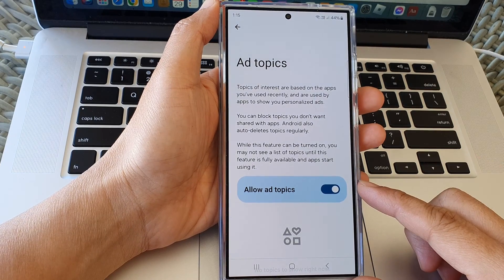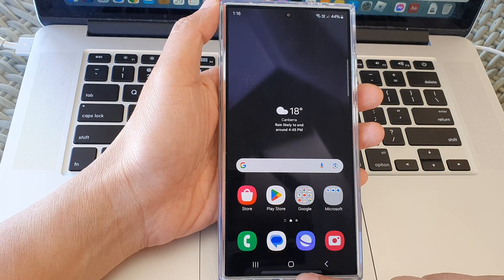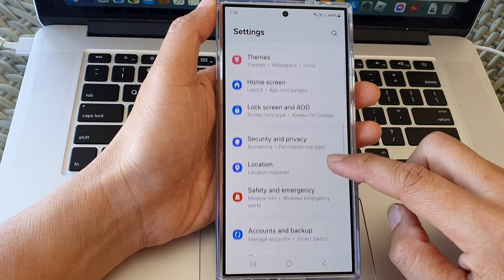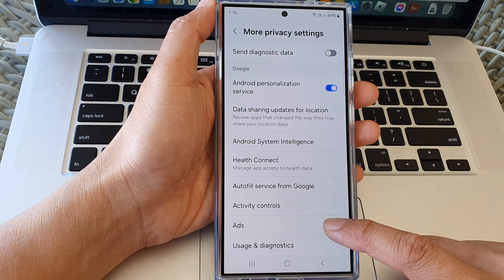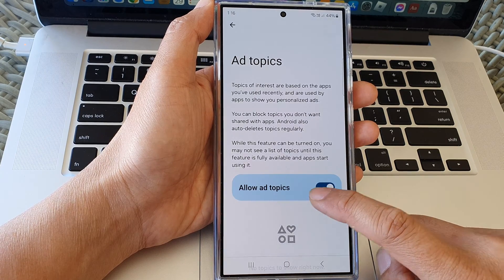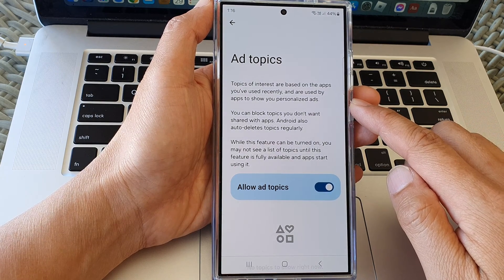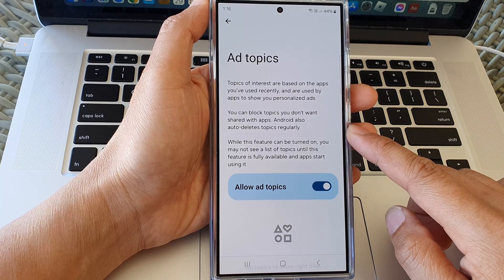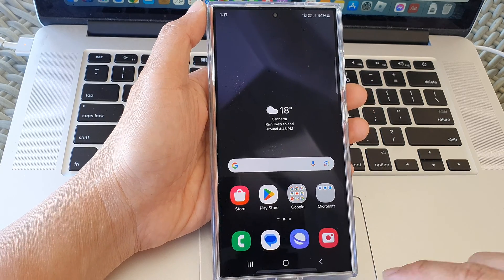Galaxy S24/S24+/Ultra: How to Allow/Block Ad Topics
Want to personalize your ads or block certain ad topics on your Galaxy S24? This guide shows you how to easily allow or block specific ad topics to tailor the ads you see.